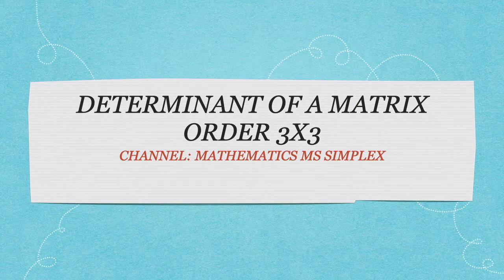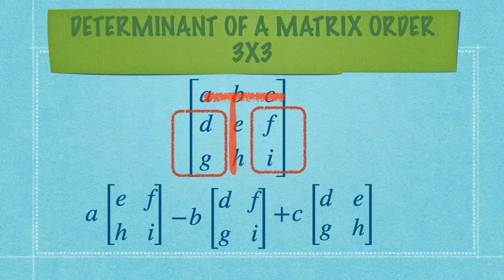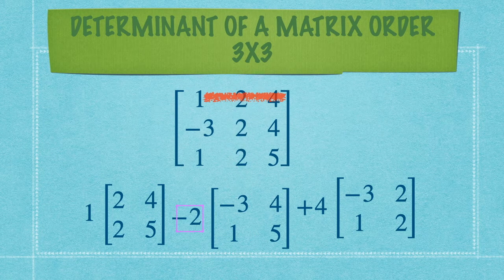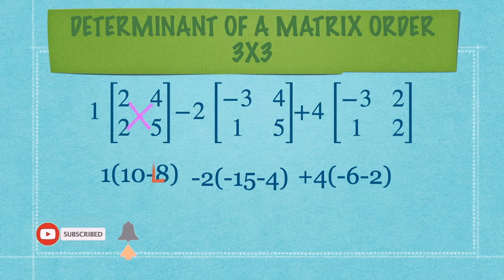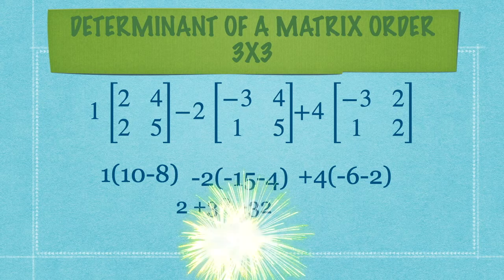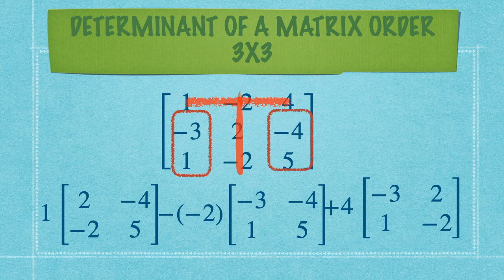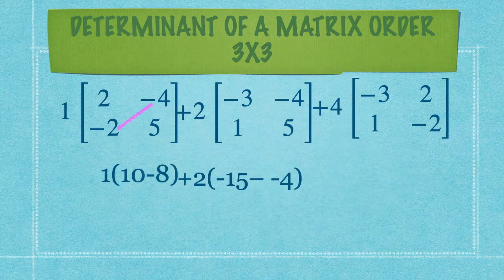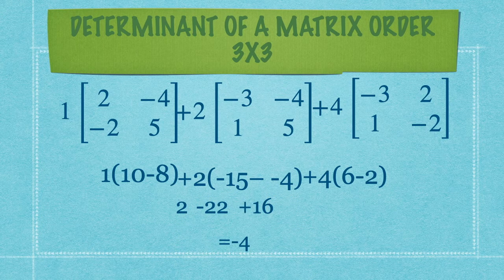DETERMINANT OF A 3X3 MATRIX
This video is about finding the determinant of a 3x3 matrix.